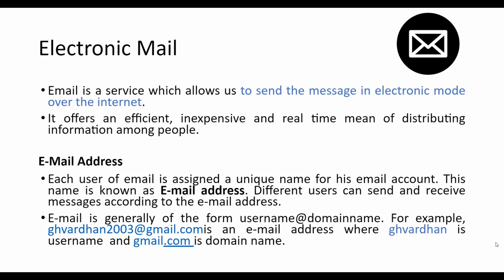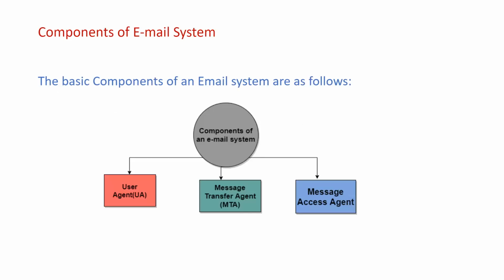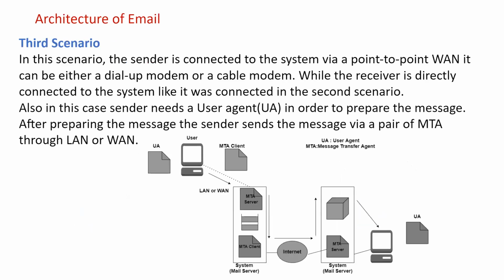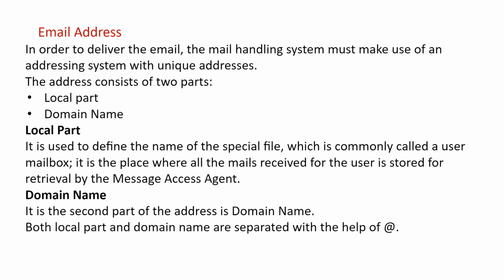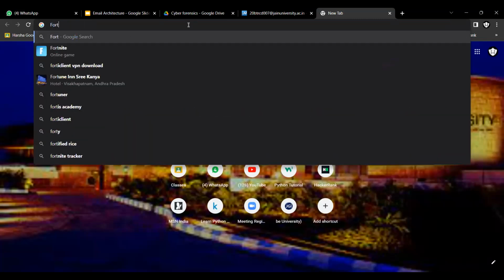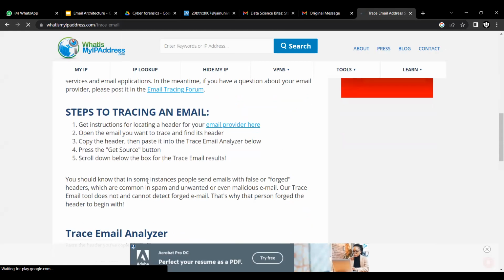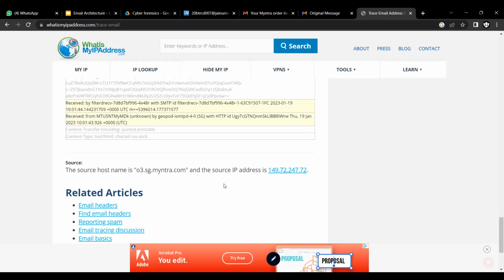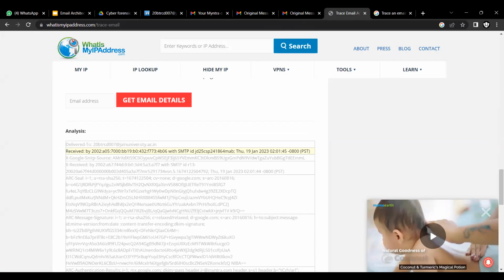JAIN University_Cyber Forensics_Investigating e-mail by intercepting e-mail header.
Investigating e-mail by intercepting e-mail header.